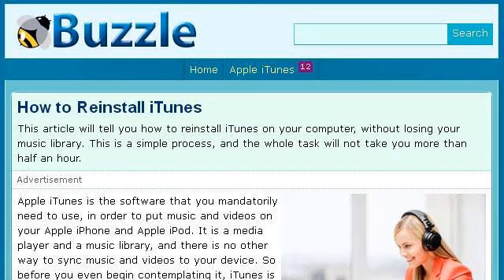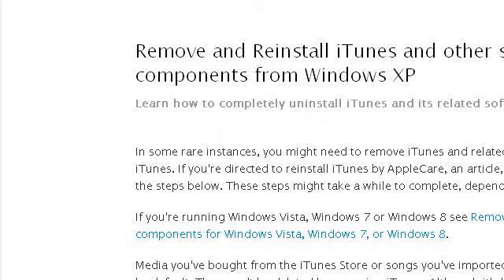How-To Reinstall Itunes Without Losing Music